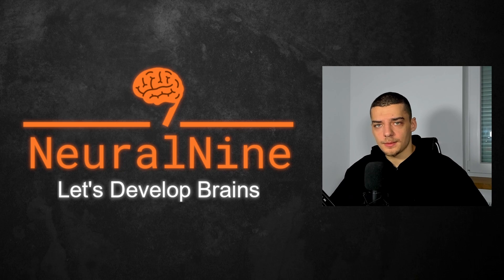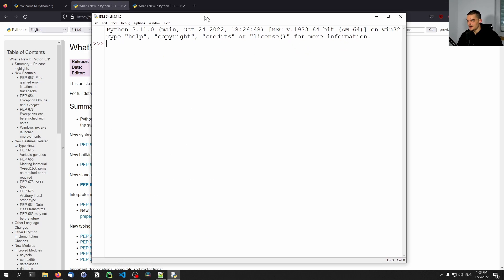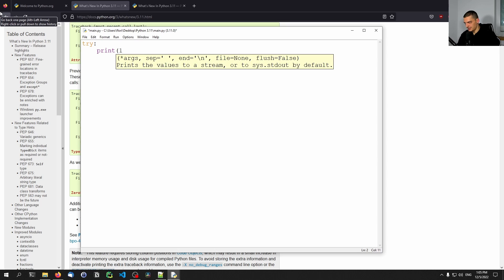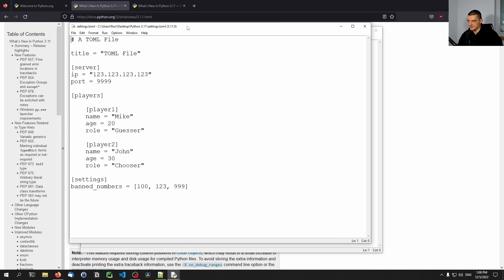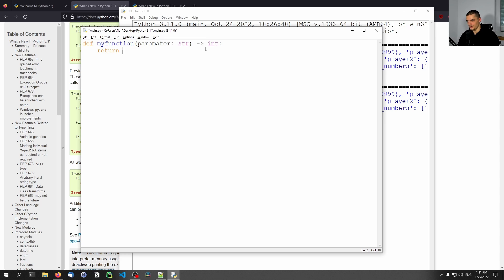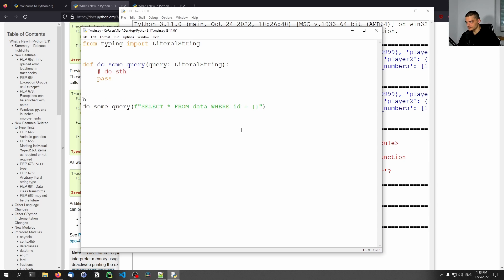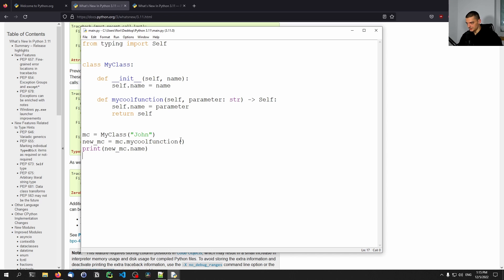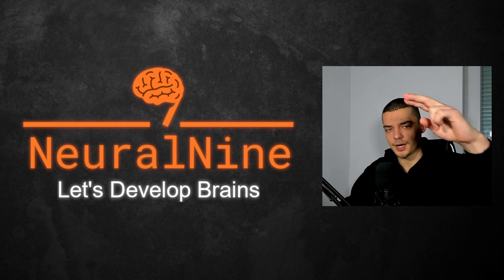What's New in Python 3.11?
Today we cover the most interesting and useful updates and changes of the new Python version 3.11.

Timestamps:
(0:00) Intro
(0:16) Faster Execution Speed
(2:10) Fine-Grained Error Messages
(4:30) Exception Notes
(6:16) TOML Parser
(8:44) Type Hinting
(14:33) String Enums
(16:11) Outro